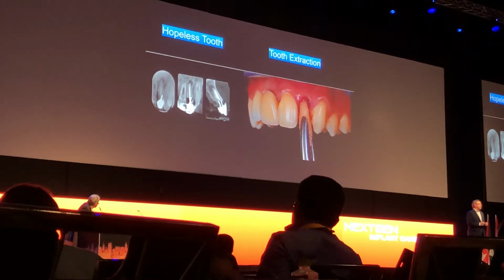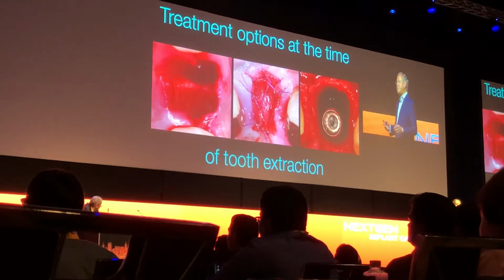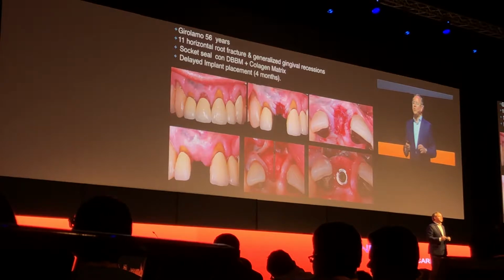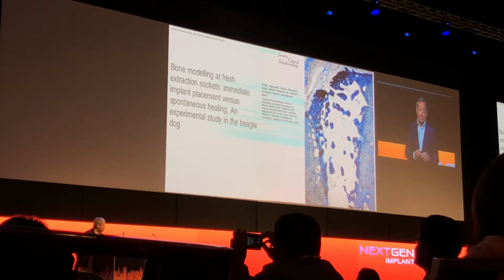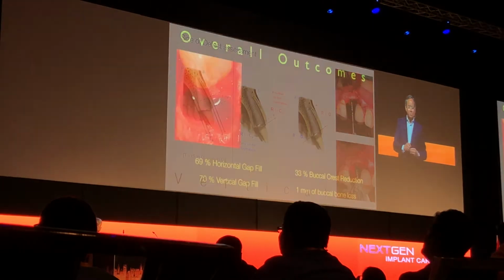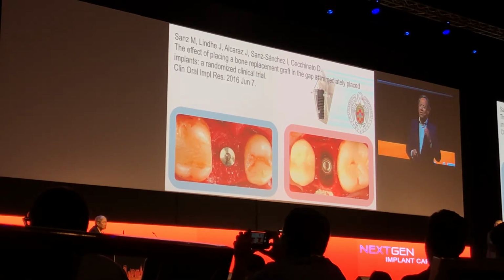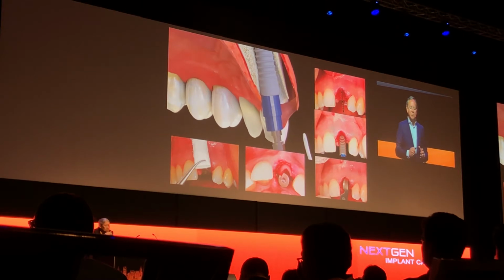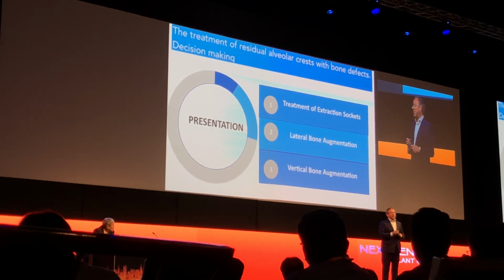The treatment of residual alveolar crests with bone defect. Evident-base decision making.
By Dr.Mriano Sanz